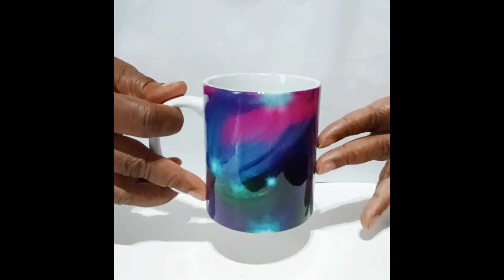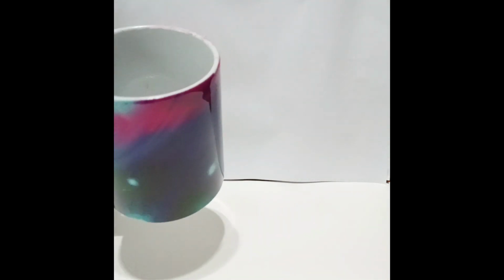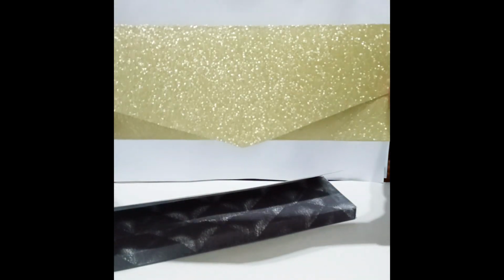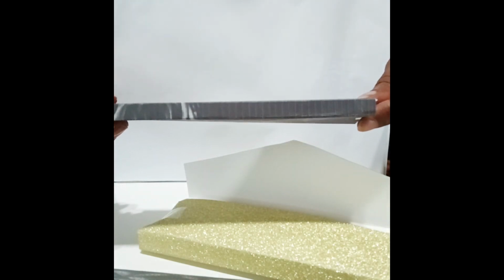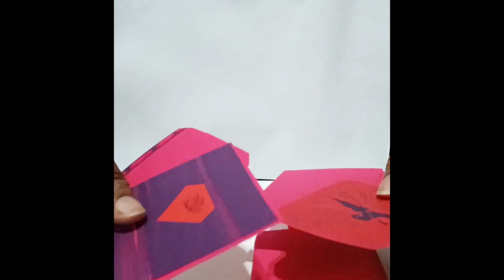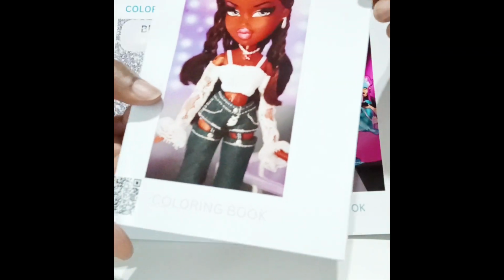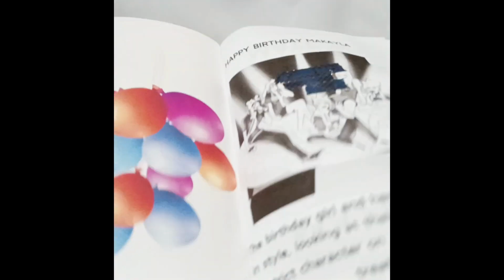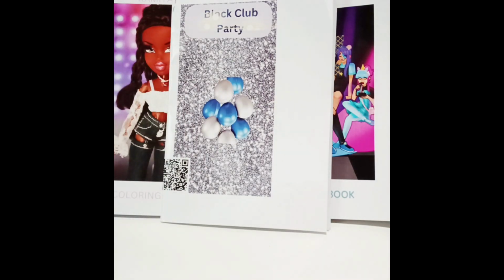Still working on new project, but with something different!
We design custom party favors that are unique, carefully crafted, and perfect for various special occasions. Our creations feature a mix of materials like wood, mirrored, acrylic, and sparkling embellishments, each tailored to the theme of the event. These favors are a wonderful and unique way to designing your package goods, offering both style and elegance.

Some of the designs/occasions:
Weddings:
Birthdays:
Baby Showers:
Holidays:
Each favor is a work of art, a beautiful blend of packaging and thoughtful keepsake, designed to fit the mood and spirit of the occasion.

neiceysdesignpartyfavors.square.site